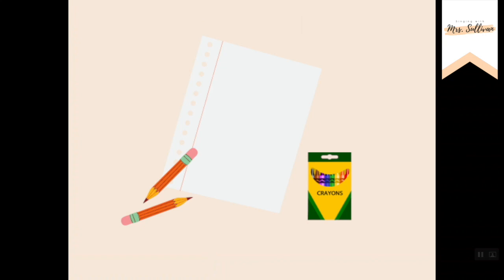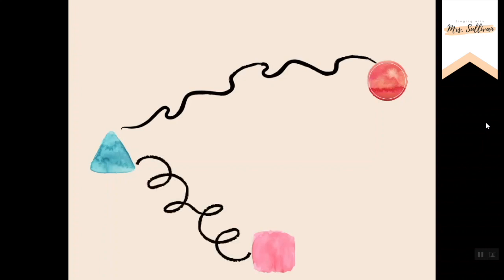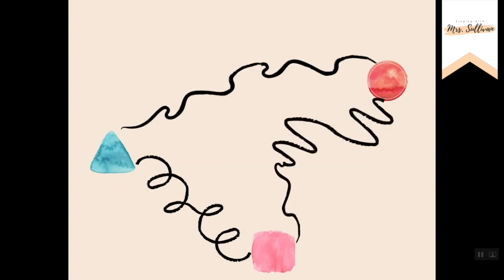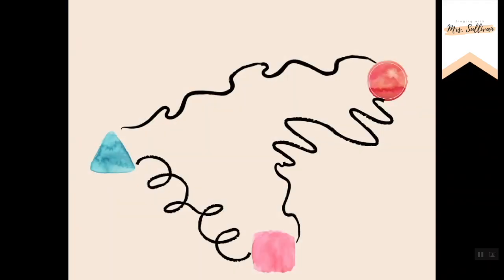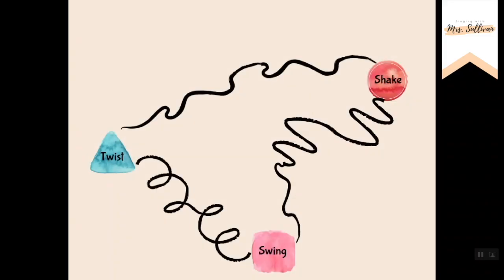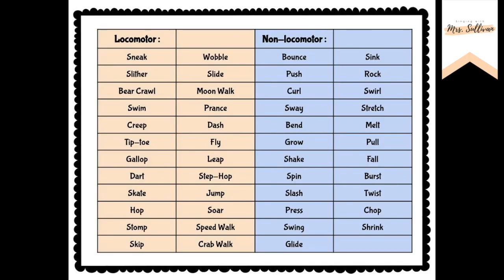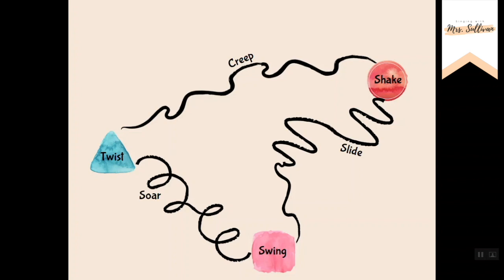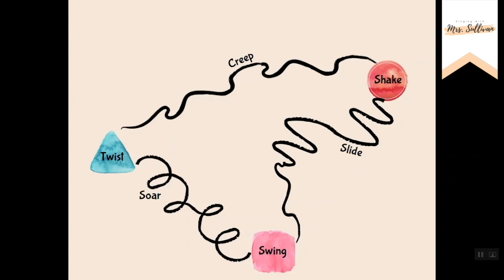Movement Map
Create your own movement map using locomotor and nonlocomotor actions.